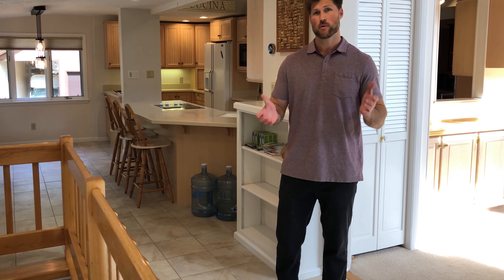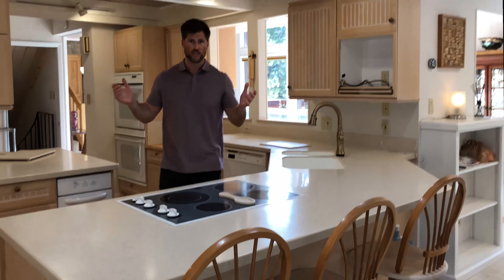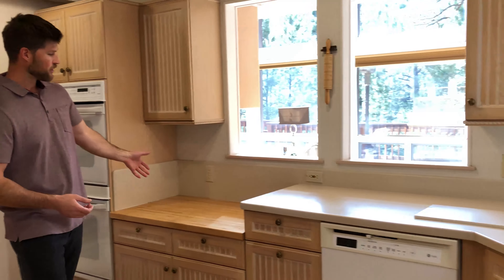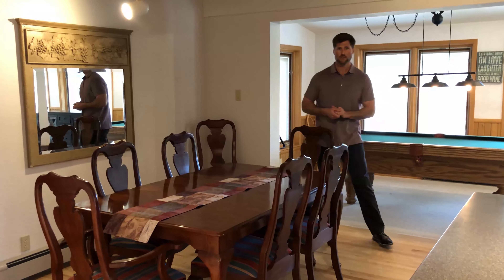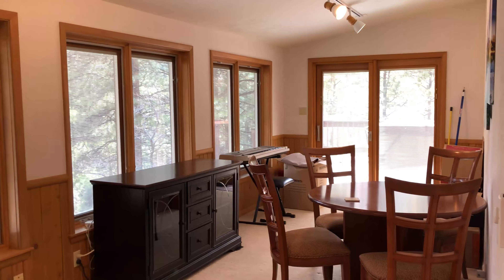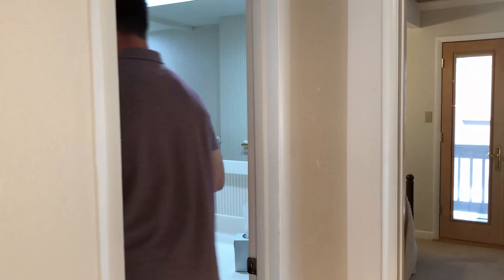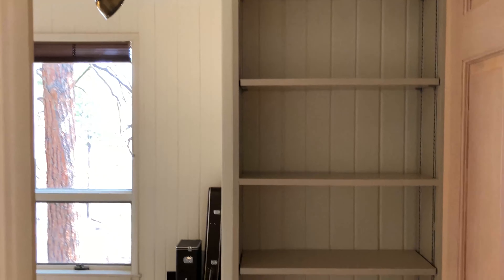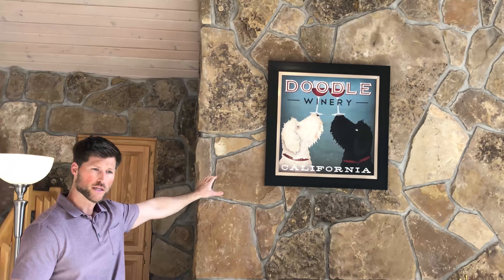Virtual Tour Series: 128 Rockridge Cir. | Main House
Our Virtual Tour Series lands in the main home level of this property. This huge home offers gorgeous views plus plenty of space for cooking, hosting, and relaxing on the wrap-around deck.

128 Rockridge Cir. | Durango, Colorado
$750,000 | 4 Bed | 3 Bath | 5 Car Garage | 4,126 Sqft